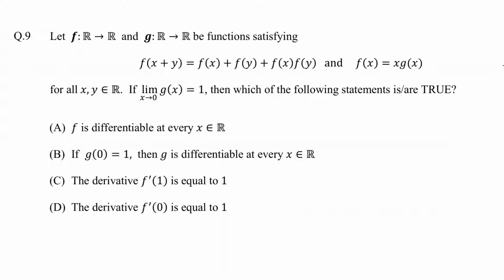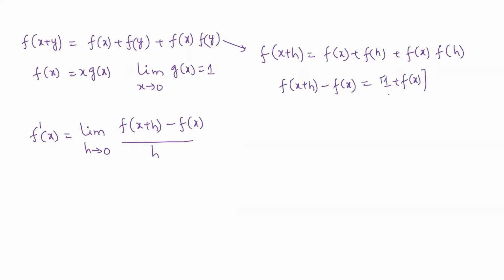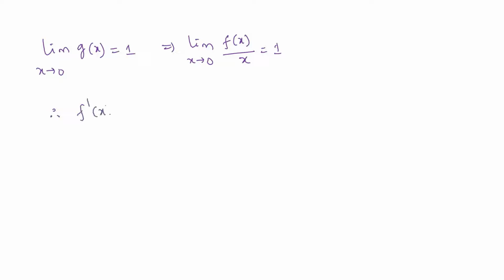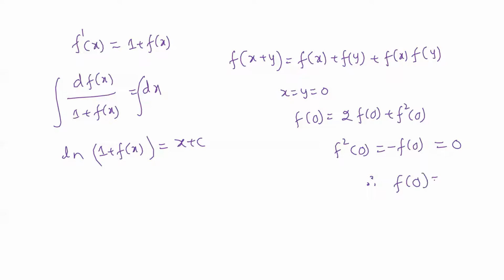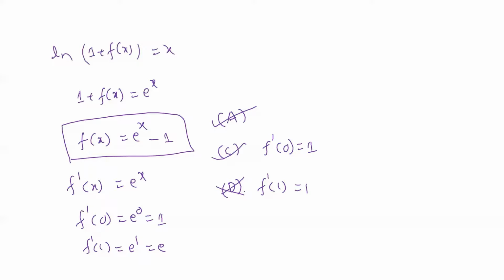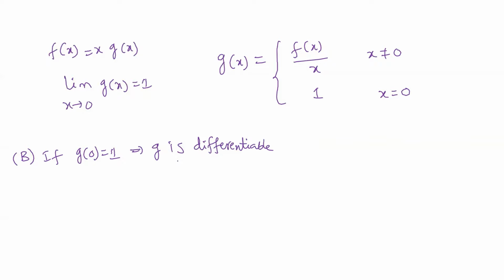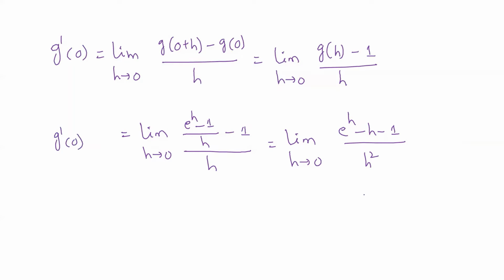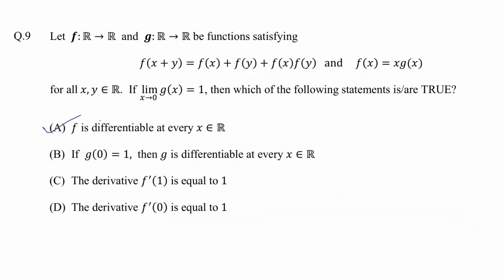JEE Advanced 2020 Mathematics Solutions | Paper 2 | Question 9 | IIT JEE | Trigon Learning